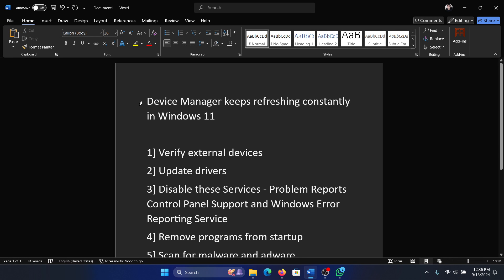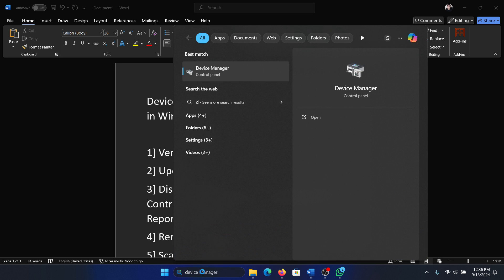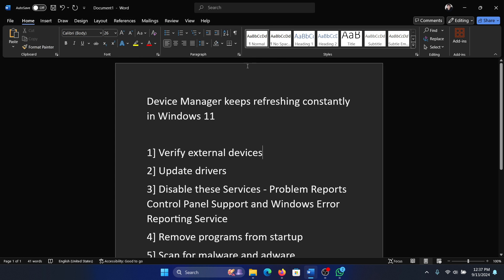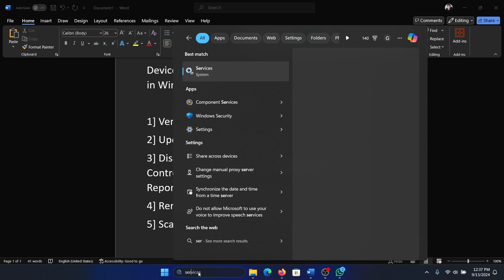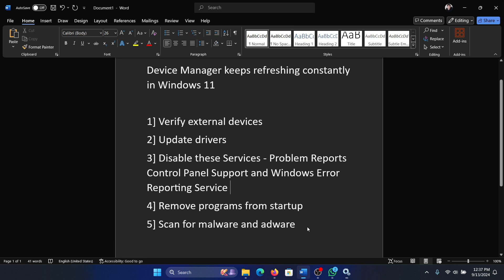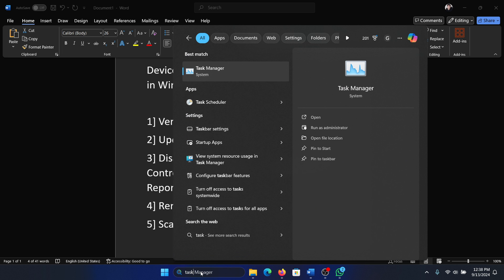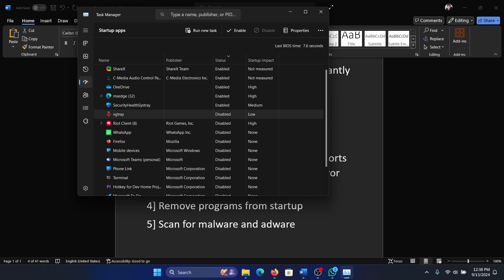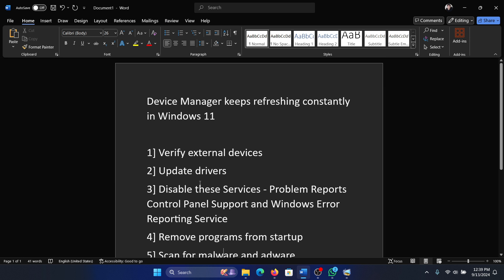How to Fix Device Manager Keeps Refreshing Constantly in Windows 11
Video Title: How to Fix Device Manager Keeps Refreshing Constantly in Windows 11

If you wish to fix Device Manager keeps refreshing constantly in Windows 11, then please watch this video.